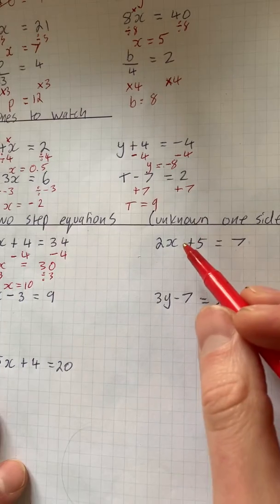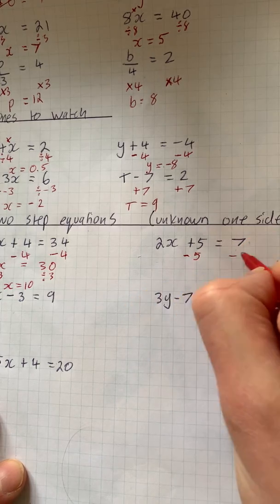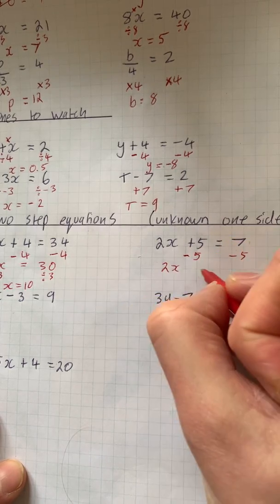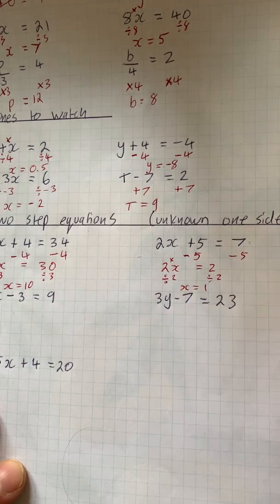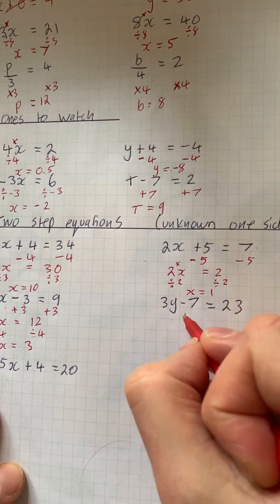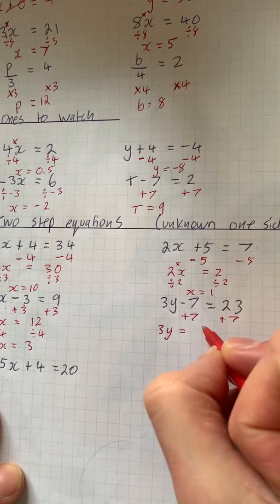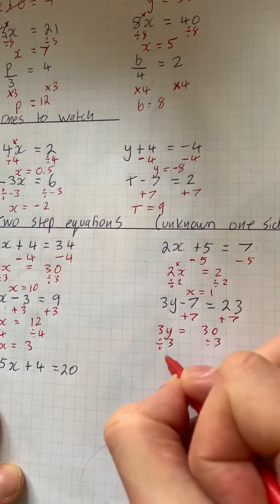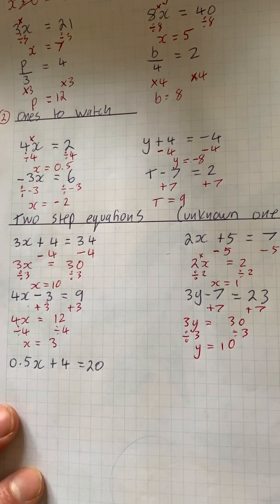3 Two step equations